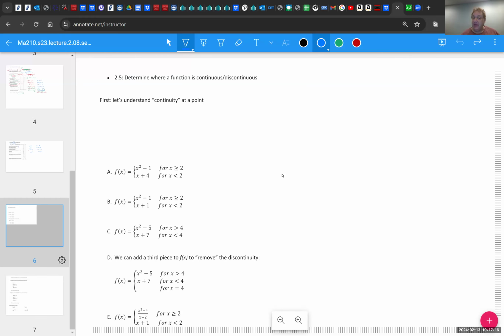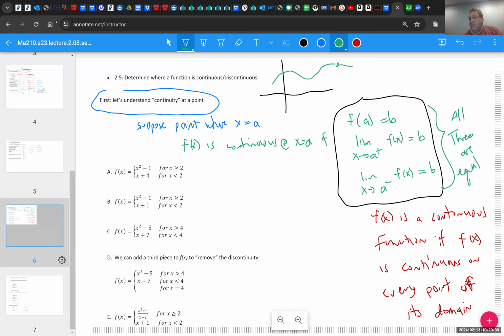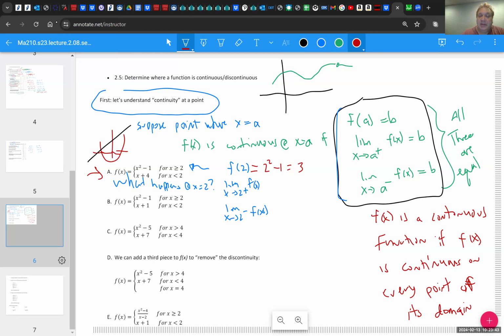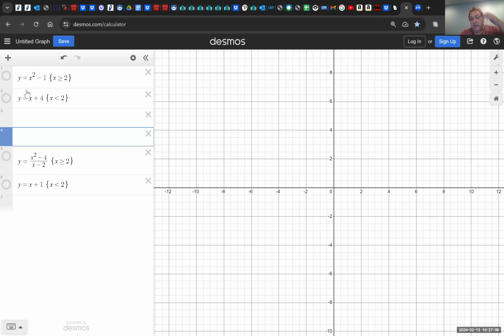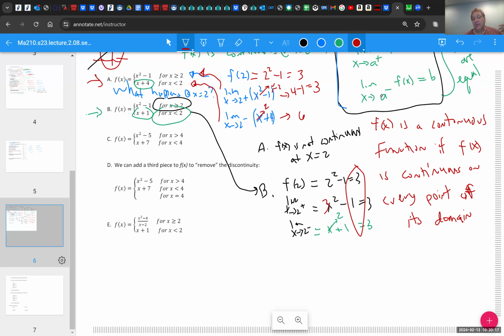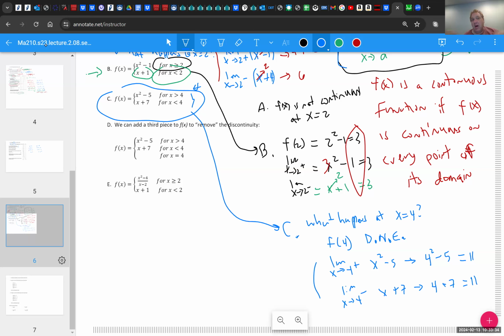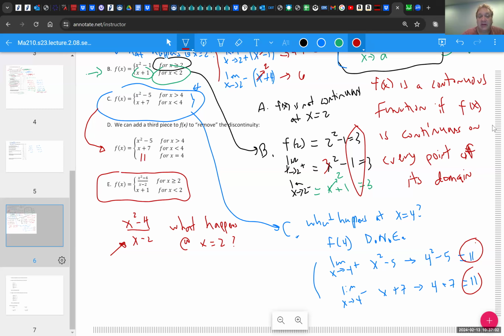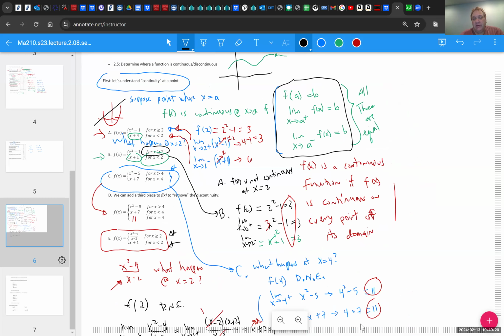Math 210 Lecture 2.5